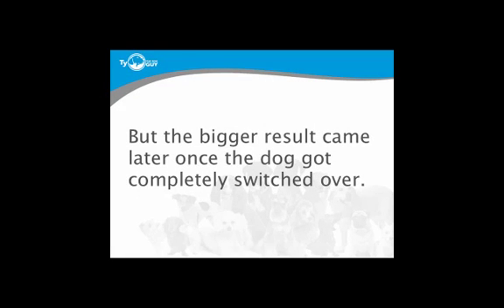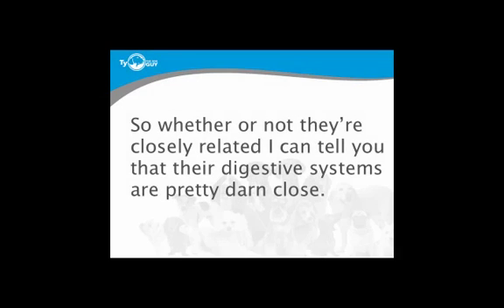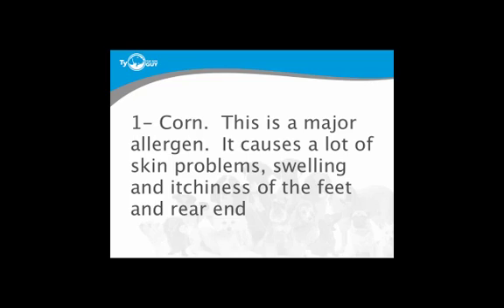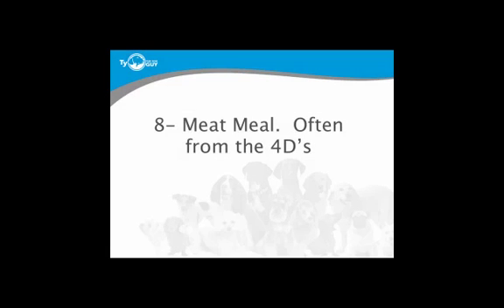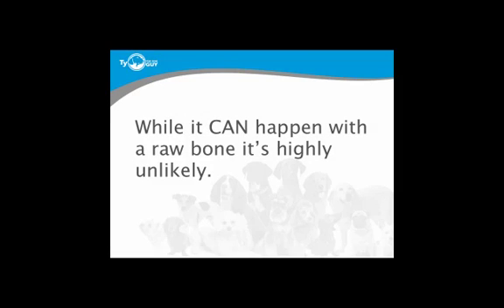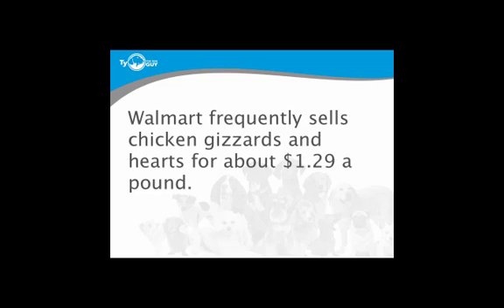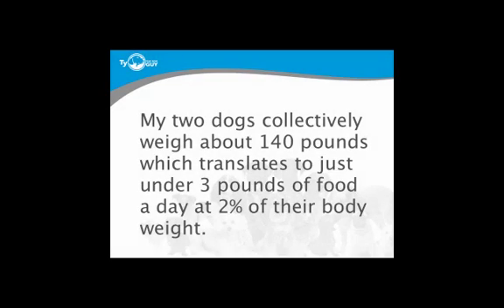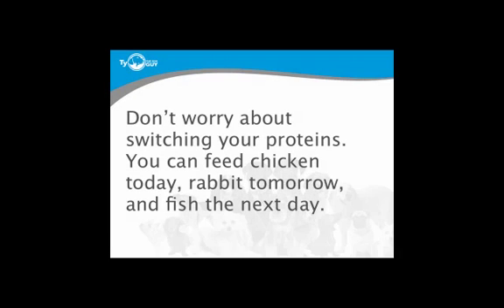How to Save Money on Dog Food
How to save money on dog food by feeding a raw diet.  Feeding dog kibble can be dangerous.  But feeding a raw diet can be the most healthy way to feed a dog.

In this video you'll learn how to do this.